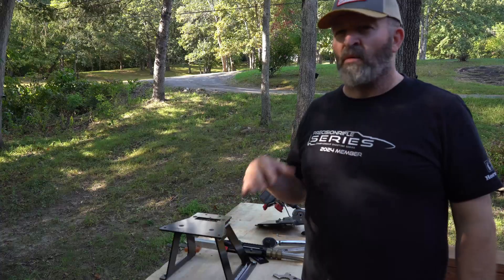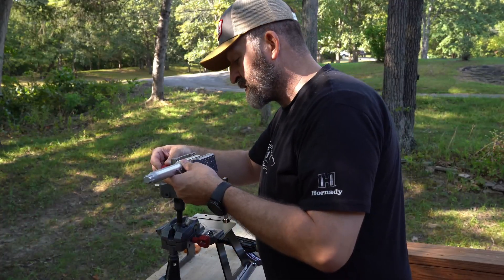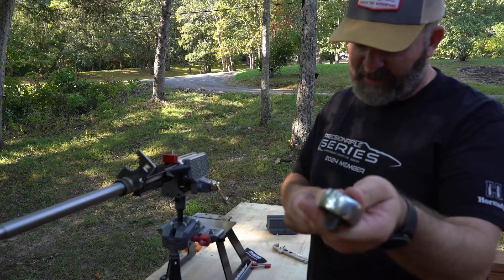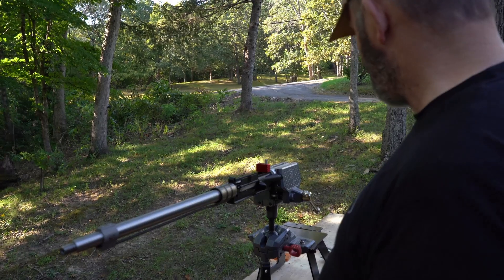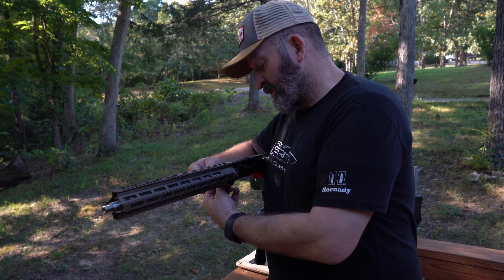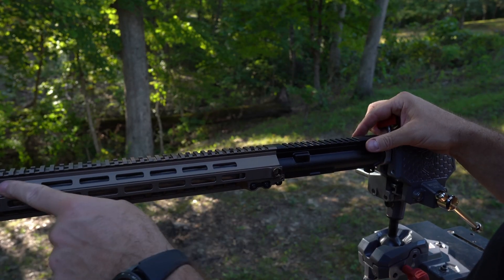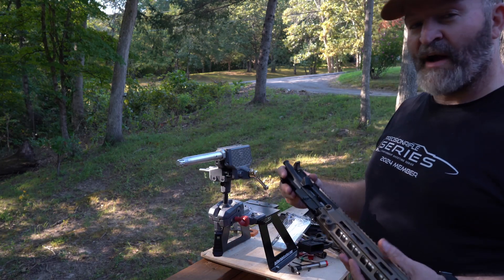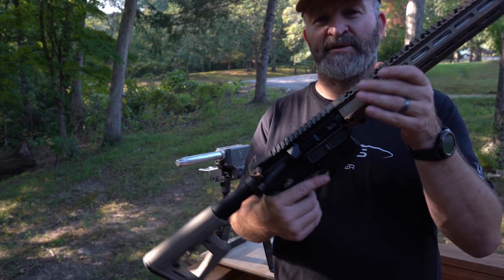Ultimate Precision 22 ARC Upper Build: Proof Research Stainless Barrel + Gisselle Rail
Watch as I build what might be the ultimate 22 ARC upper receiver using premium components that deliver exceptional accuracy and reliability. This build combines cutting-edge barrel technology with precision engineering for a truly outstanding rifle.Featured Components:16" Proof Research carbon fiber barrel in 22 ARCGeissele Mark 8 handguard for superior rigiditySuperlative Arms adjustable gas block for perfect tuningPalmetto State Armory blemished upper (surprisingly tight fit!)ODIN Works bolt carrier groupGeissele Super Charging HandleMuzzle device TBD (brake or suppressor coming soon)Why This Build Works: The 22 ARC cartridge shines with quality components like these. The Proof Research barrel provides incredible accuracy while staying lightweight, the Geissele rail offers rock-solid mounting, and the adjustable gas block ensures optimal cycling with various loads and future suppressor use.Build Highlights:Detailed assembly process and torque specificationsFit and finish observations on each componentWhy 22 ARC is gaining popularity for precision workTips for achieving proper headspace and timingInitial impressions and what to expect at the rangeThis upper represents serious precision potential in a versatile package. Perfect for hunters, precision shooters, and anyone wanting to experience what 22 ARC can deliver with premium components.